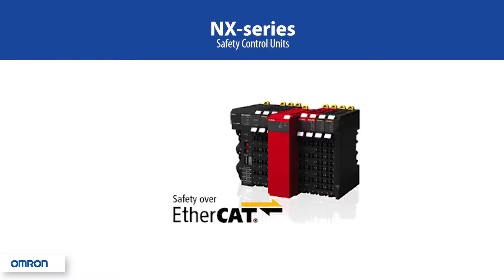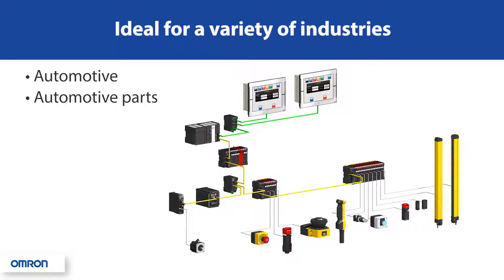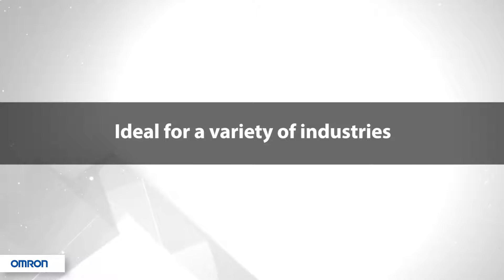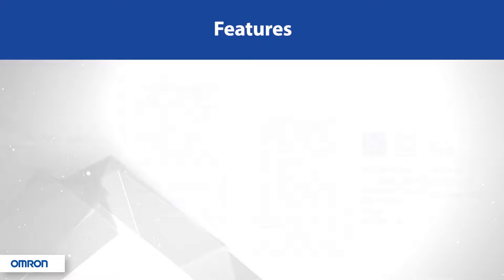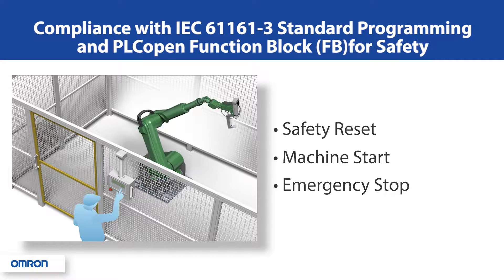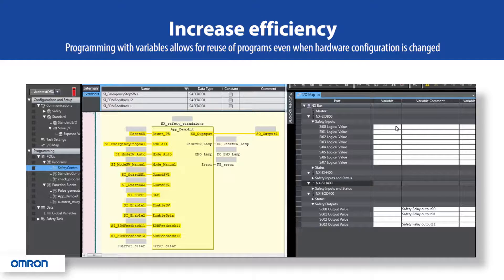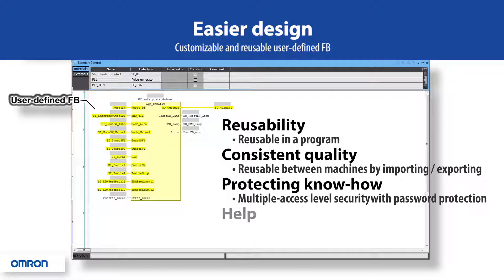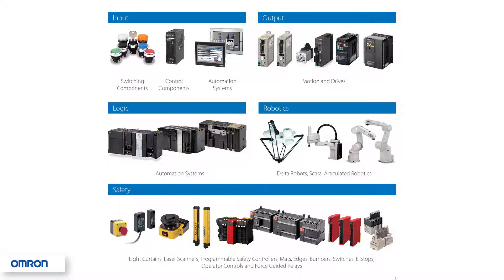Omron NX Safety Product Overview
Integrated safety into machine automation.

Our Sysmac automation platform integrates a safety solution within our One Connection and One Software concept. One Connection is achieved through the use of Safety over EtherCAT - FSoE - protocol. The One software is achieved by using Sysmac Studio for configuration, programming and maintenance. The NX Safety System consists of safety controller and safety I/O units. Both the safety controller and safety I/O can be freely distributed in an I/O rack throughout the network when used with an NJ Machine Automation Controller on an EtherCAT network, mixing them in any combination with standard NX I/O.